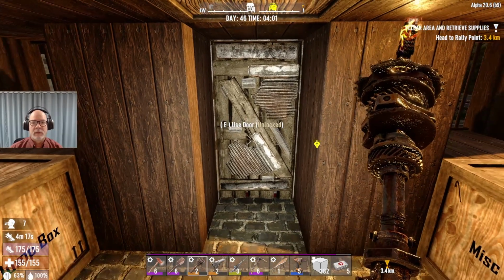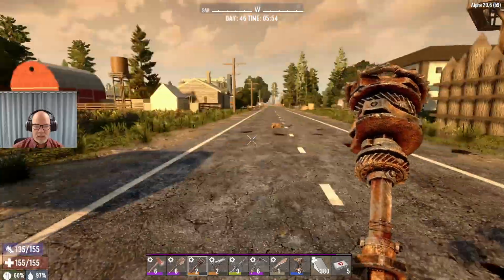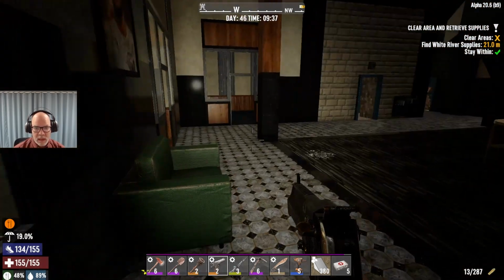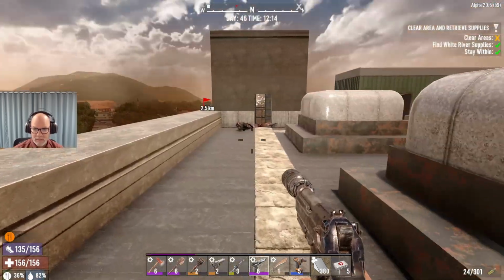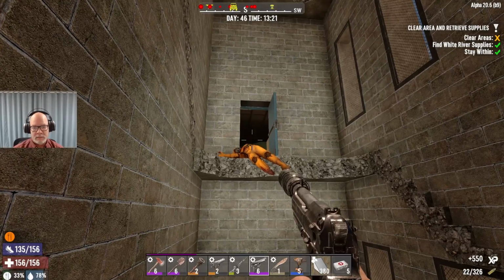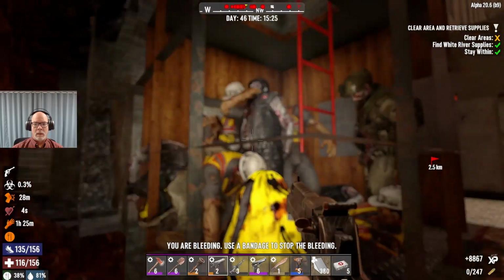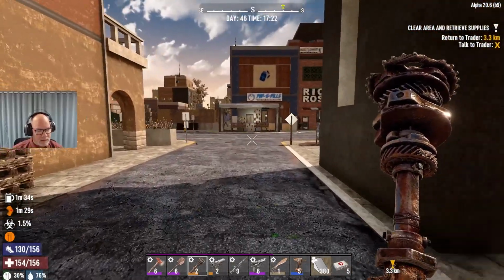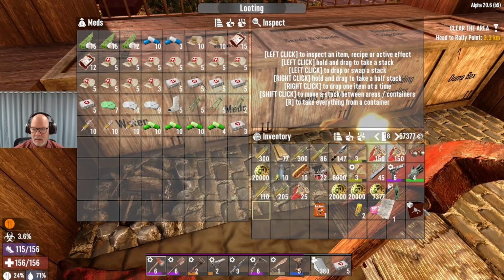7D2D No Crafting Stations Challenge - Day 46 (A Glitch in Time Saves Mine!)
This is Day 46 of the No Crafting Stations Challenge. In this episode we do "Skyscraper 2" which is way down South again. We do pretty good on the upper floors even though we get mobbed a couple times. We're doing OK in the basement UNTIL my machine gun decides to break and then all heck breaks loose! So many Zombies piling in the little room I was in when the gun broke. Somehow when I was about to die I glitched through the wall and was like in between rooms so I was able to kill the riff-raff and survive!